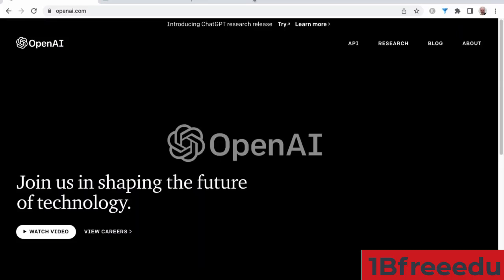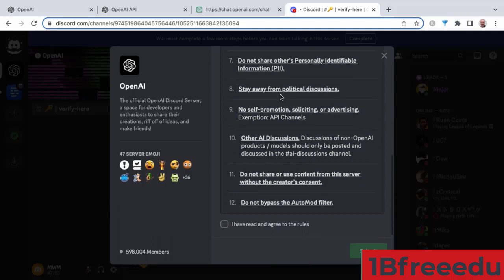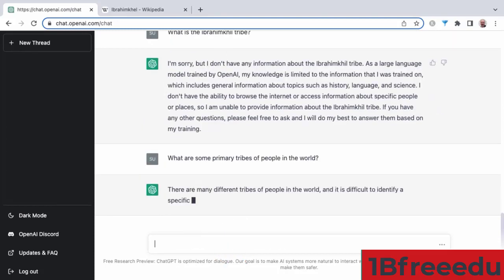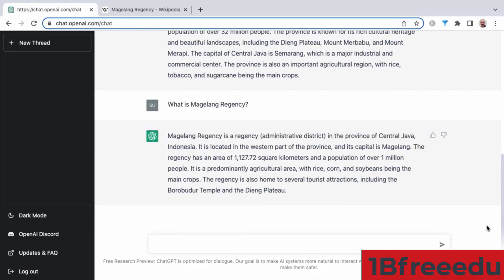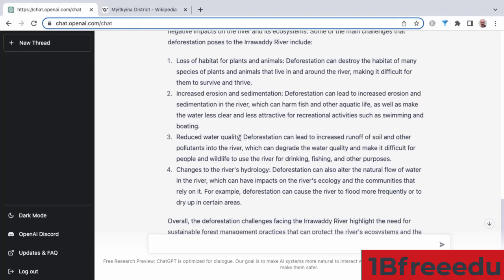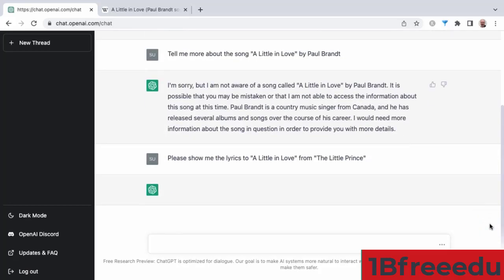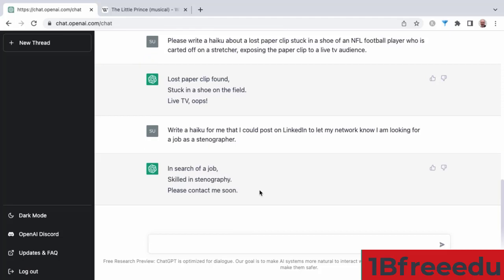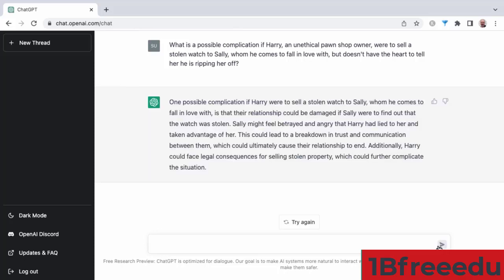ChatGPT Tutorial - How To Use Chat GPT for beginners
Learn how to use Chat GPT! You'll see how to register or download chat GPT, how to login to chat gpt and you'll see the Chat GPT web app tour. I show some chat gpt examples as well. You can use GPT chat on your computer or phone, whether it be iPhone, android, Mac or Windows. We'll use the chat gpt website in this Chat GPT tutorial for beginners, chat gpt explained. Some chat gpt chatbot examples I demo in this video include how to get chat gpt to tell a joke, how to write a story with Chat GPT, how to write an essay with Chat GPT. You can also write a job application cover letter with GPT, or even write a blog or video script. You can certainly use chat gpt to make money!

So what is ChatGPT? ChatGPT was built by Open AI and is essentially a revolutionary advanced AI chat bot that you can interact with, free and easy. Chat GPT had record users in 5 days, 1 million users in fact. OpenAI's GPT is fun to use! So watch this video to get an overview of what GPT it is and how to use chat GPT.